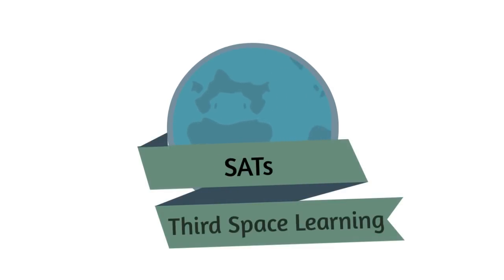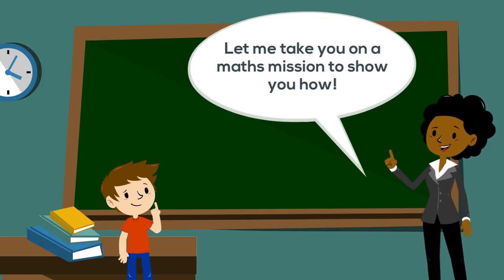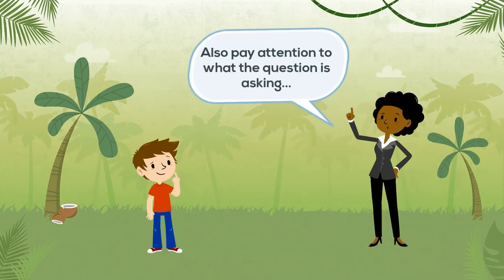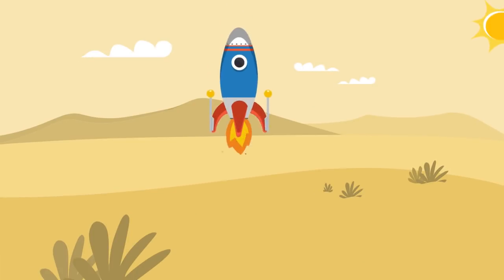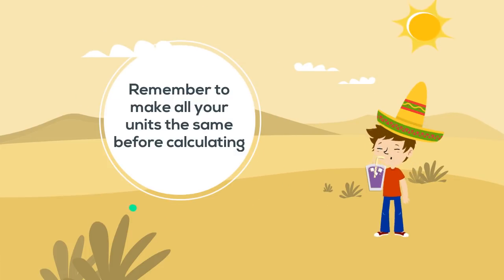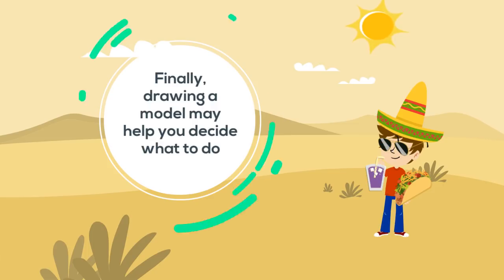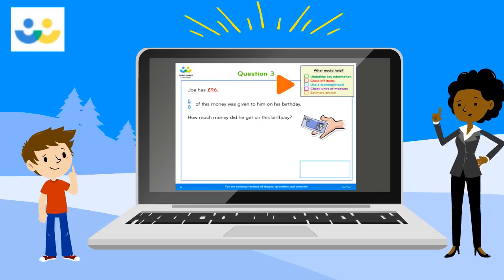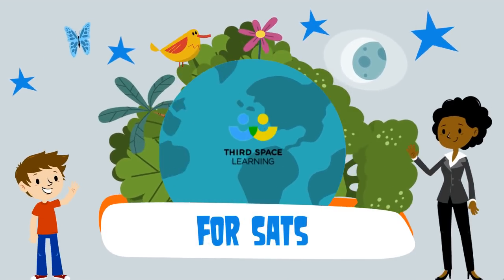Revision Maths KS2: Tips For Year 6 For A Stress Free SATs!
Watch this KS2 Maths Revision video for Year 6 pupils full of tips on how to revise for SATs, how to answer SATs questions, how to stay motivated, and how to get the results you deserve!

For more about Third Space Learning's 1-to-1 maths intervention programme that supercharges pupils' maths results visit thirdspacelearning.com